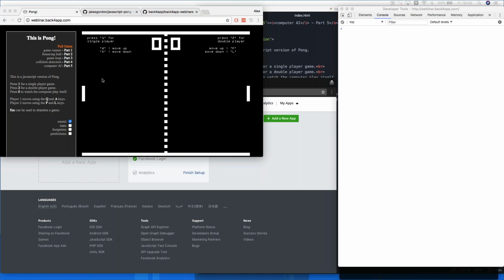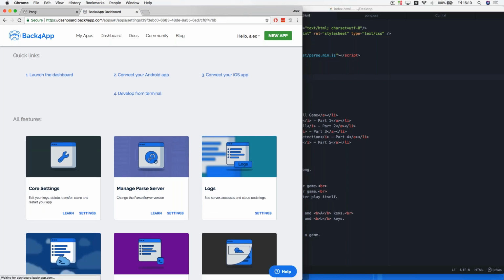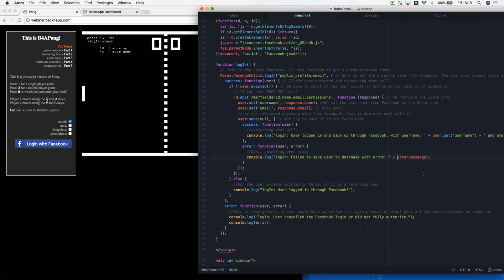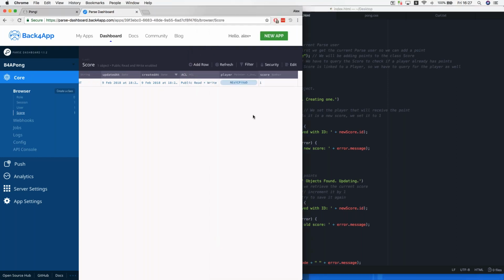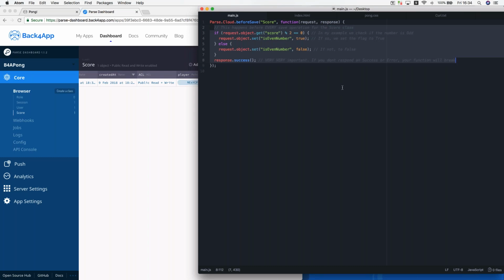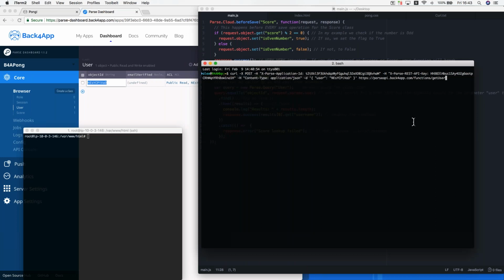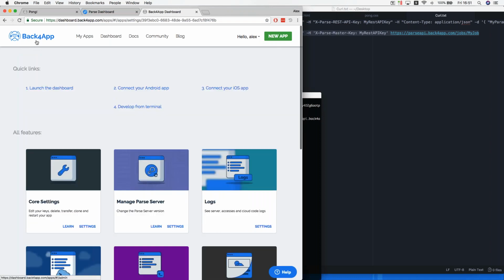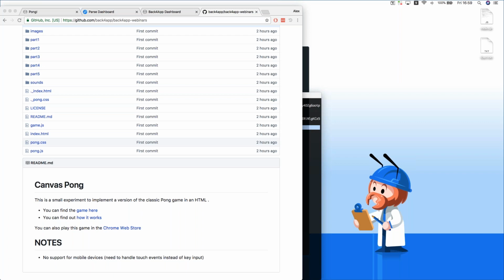Back4App Introductory Webinar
In this webinar you will learn how to make a Pong Game and use Back4App to Speed up your development. Also we will show how to:
- connect your javascript frontend code to Back4App
- add facebook login support
- use Back4App serverless database
- use cloud code
- use cloud functions
- use cloud Jobs.